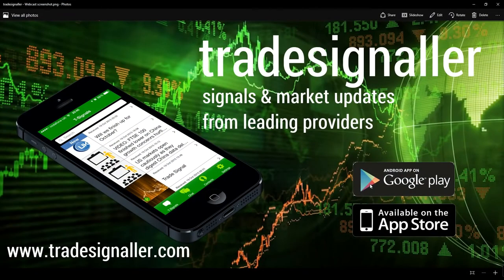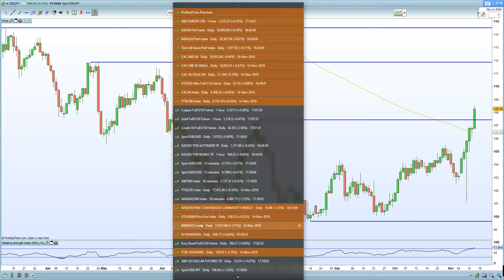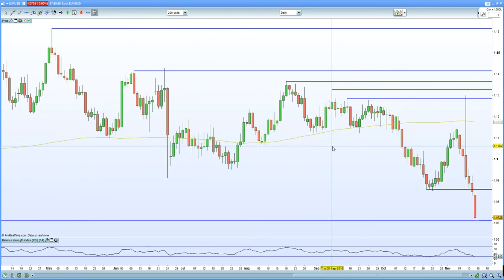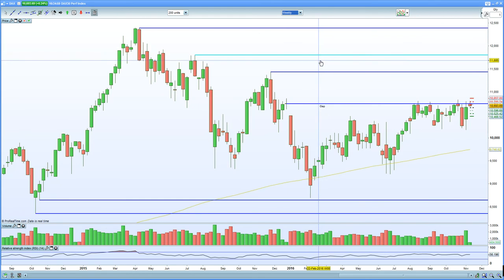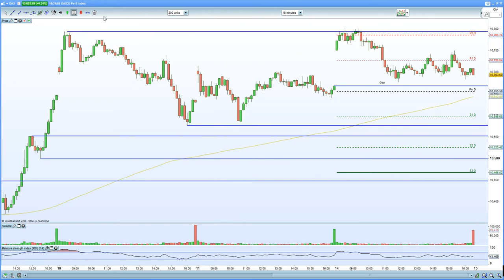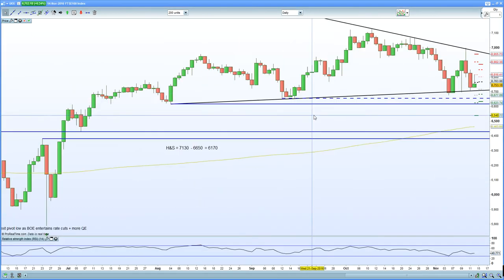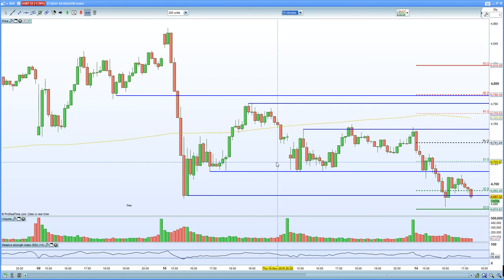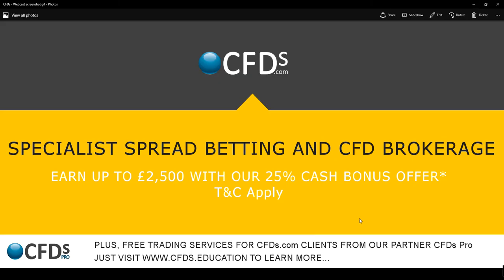FTSE 100 reverses on oil weakness. DAX 30 helped by weaker EURO + Japanese GDP